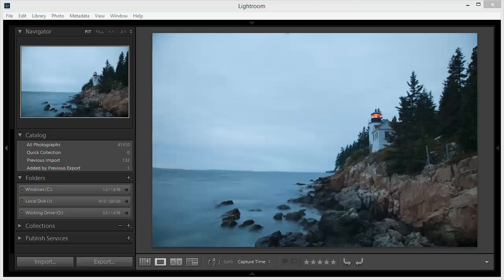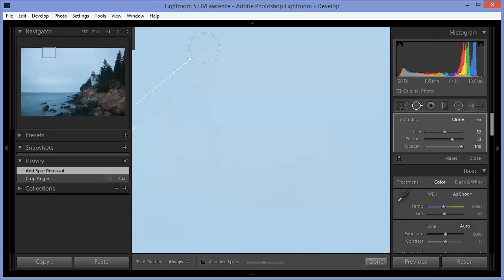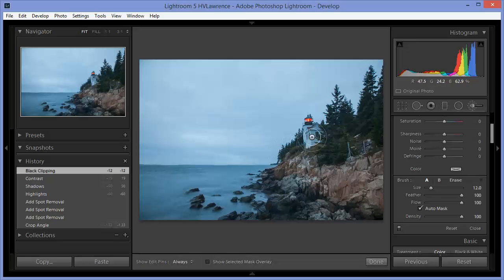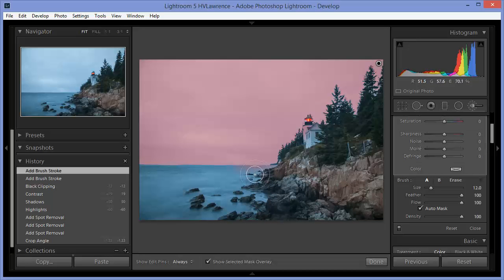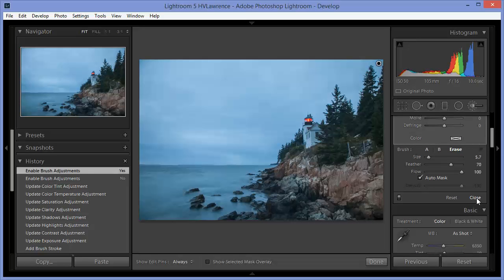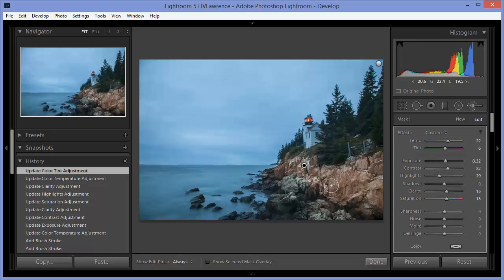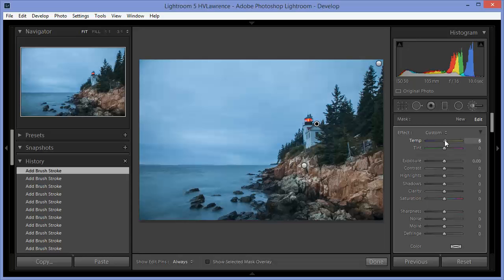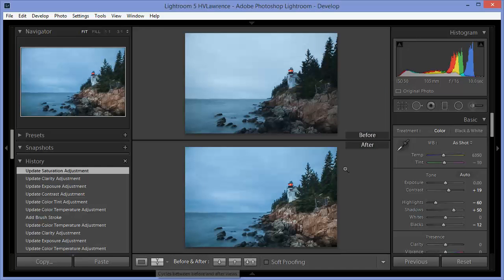Developing for a Cloudy Day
A demonstration of developing an image in Adobe Lightroom overcast conditions.